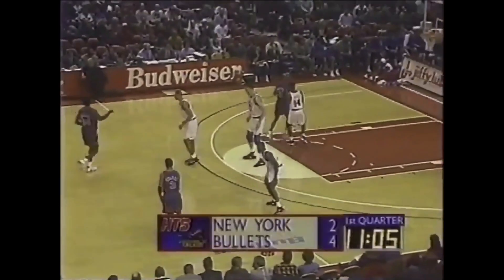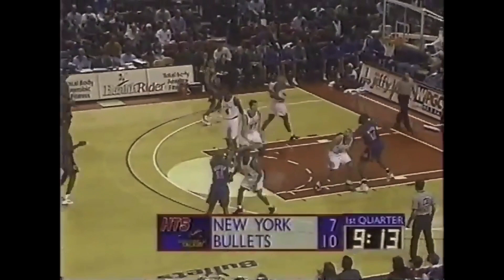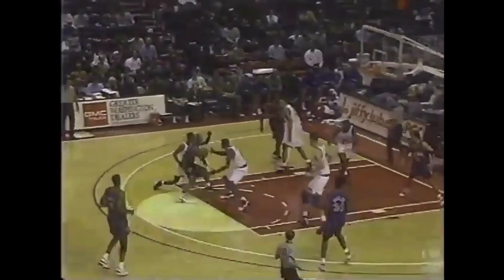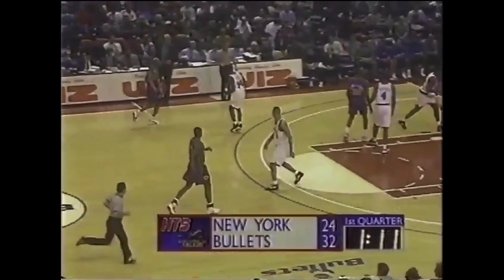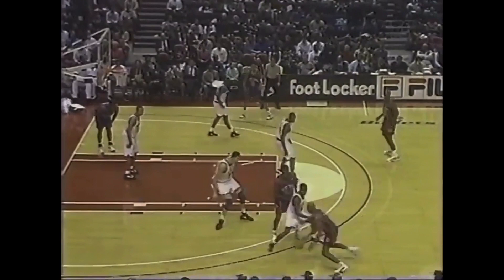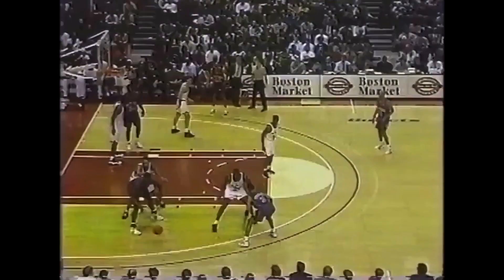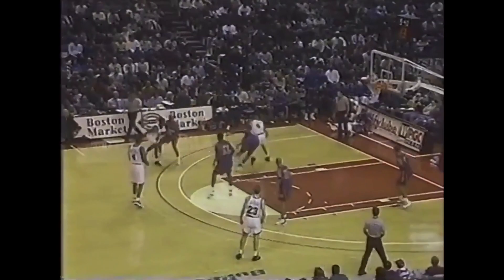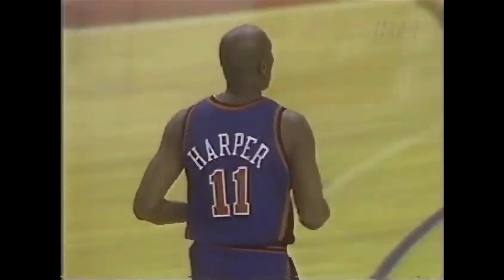Derek Harper Knicks 21 pts vs Bullets (1995)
Instead of being tasked with his normal role in New York, feed the ball to Patrick, Derek Harper is able to showcase his still prevalent scoring days seen plenty in Dallas. Harp' put up a key 21 points on 9 of 18 shooting, in addition to draining 3 threes.